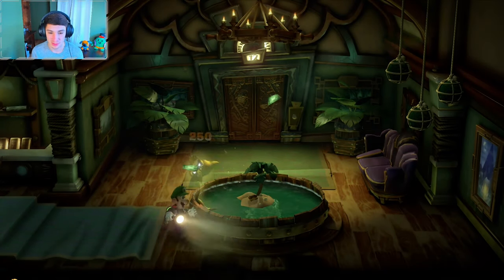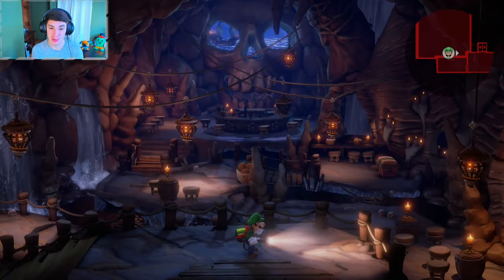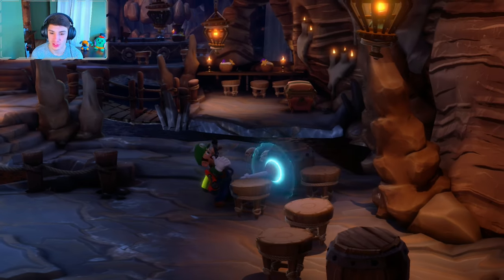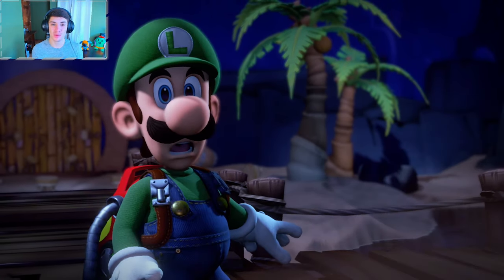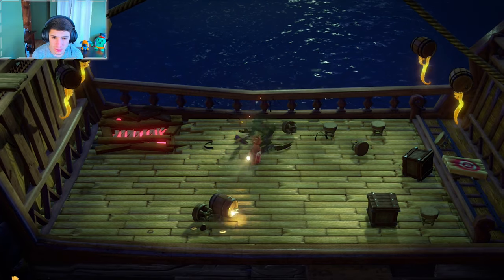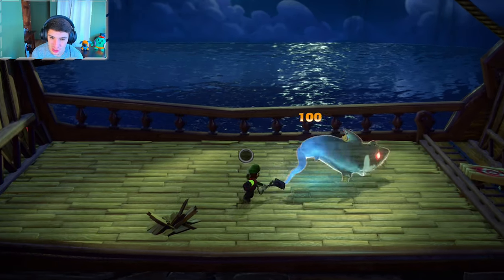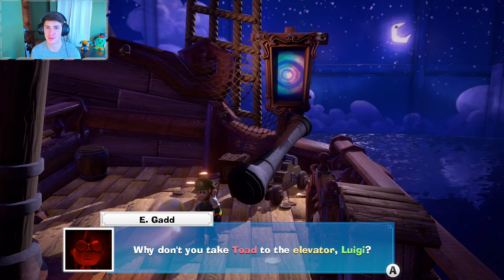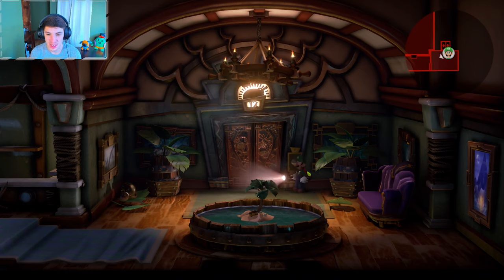Luigi's Mansion 3 - 100% Walkthrough Part 16 - The Spectral Catch(12F)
Luigi's Mansion 3 100% Walkthrough Part 16! Starting and completing the 12th floor, The Spectral Catch and rescuing yellow Toad! Also collecting all the gems and the 13th floor button!